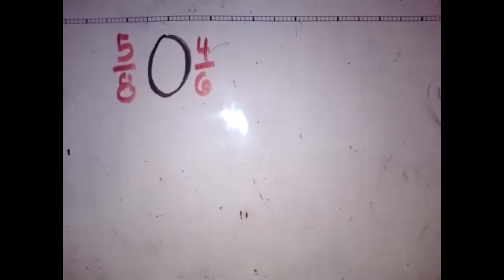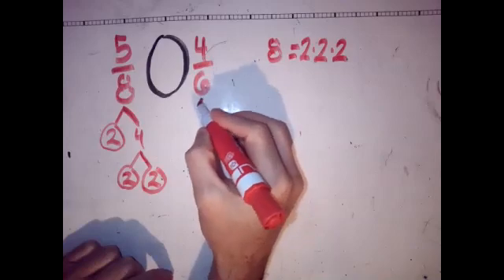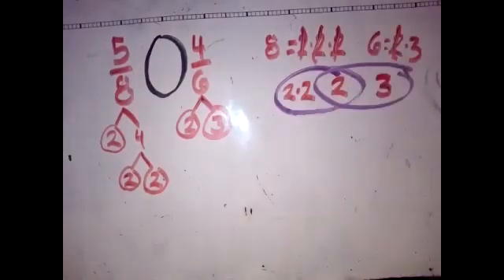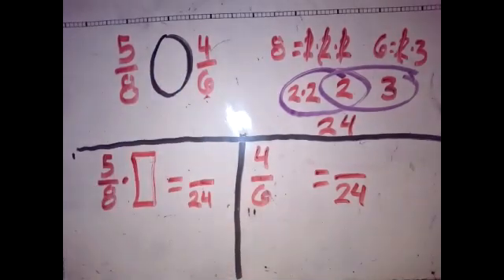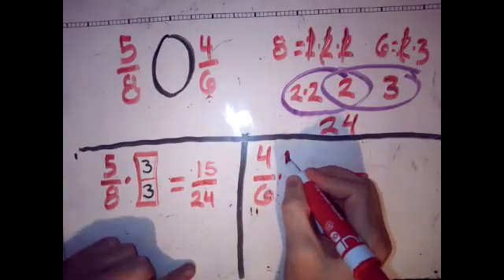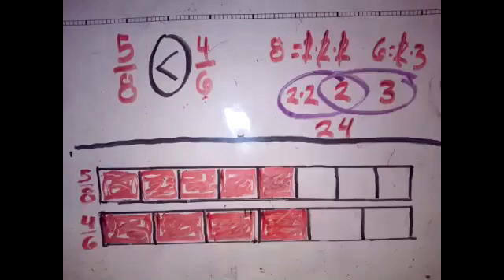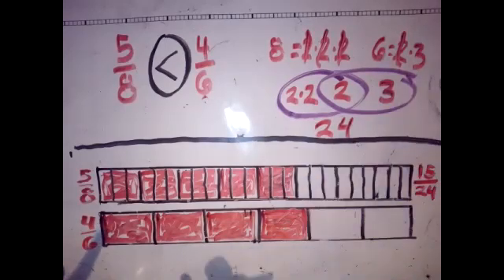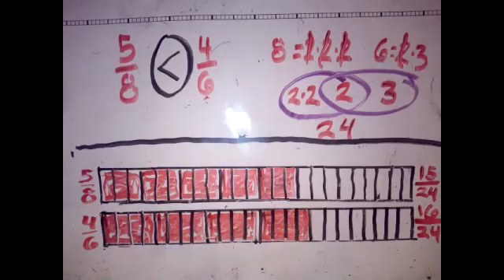Comparing Fractions with Unlike Denominators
In this video we find the lowest common denominator between two fractions and use equivalent forms of one to convert the fractions.

1:03 - How to find the lowest common denominator of two fractions

4:55 - How to convert fractions using equivalent forms of one
9:38 - How this all looks on fraction bars